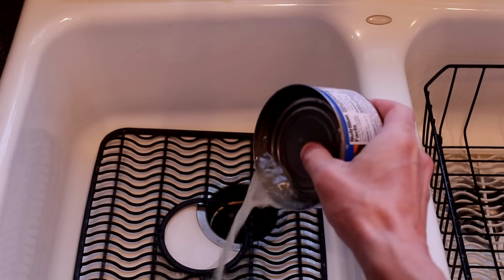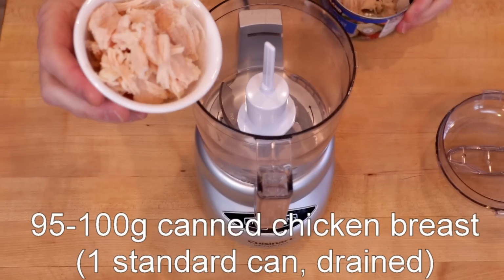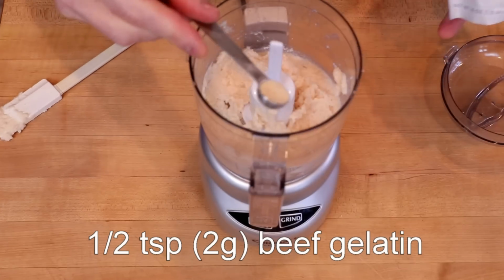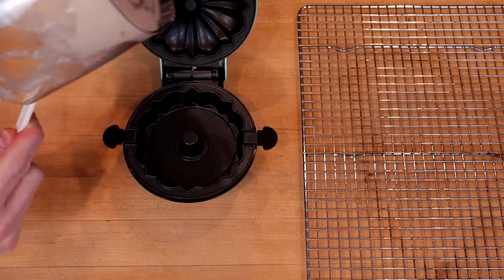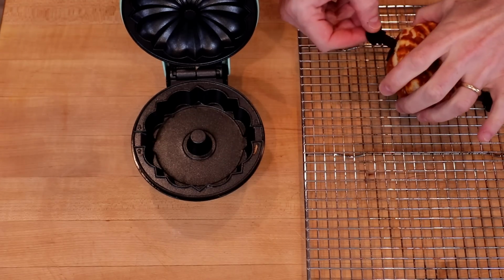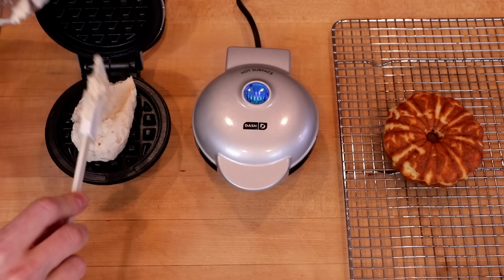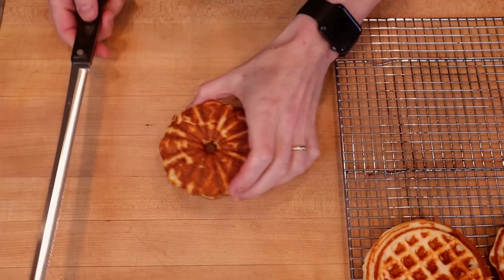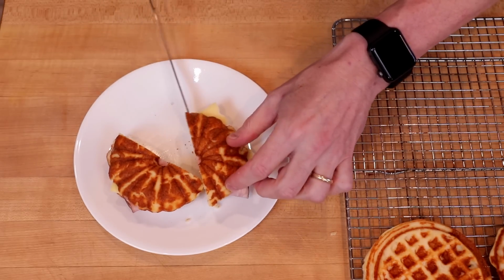I Made Bread Out of Chicken! (Keto & Carnivore Recipe)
This recipe contains some super cool modernist cuisine food science and an ingredient you may not be familiar with, transglutaminase (or TG).  TG is sometimes referred to as "meat glue" because of it's abilities to make proteins stick together.  The implications of this for a low carb diet are huge.

FULL DISCLOSURE: transglutaminase does contain maltodextrin to make it easier to measure and disperse.  Not a significant amount and certainly not enough to impact the carb count, but if you are opposed to maltodextrin in any quantity (no matter how small), this recipe isn't for you.

Timestamps:
Introduction and explanation of ingredients: 0:00
Chicken Bundt cake bun: 3:23
Chicken chaffle "bread": 5:28
Taste test and final thoughts: 6:25

Products used in this video:
Transglutaminase RM
Sodium caseinate (see note below)
Beef gelatin
Cuisinart mini food processor
Dash mini waffle maker

Note: if the sodium caseinate is sold out, you could try ordering directly from Modernist Pantry: